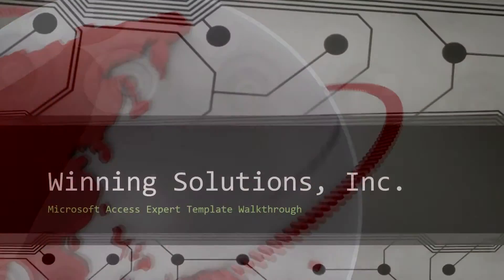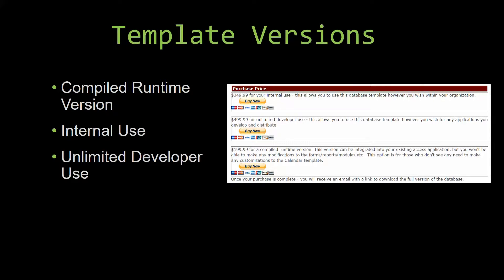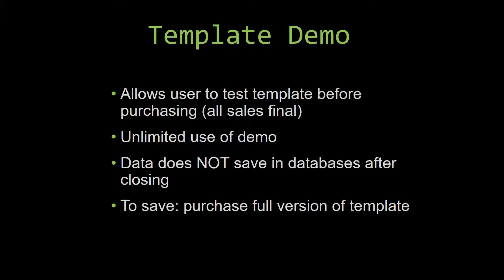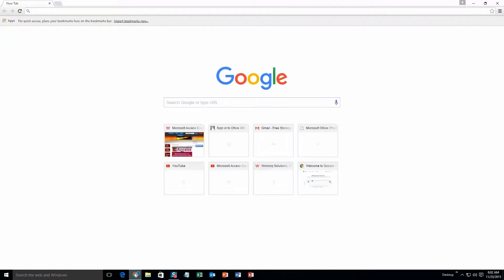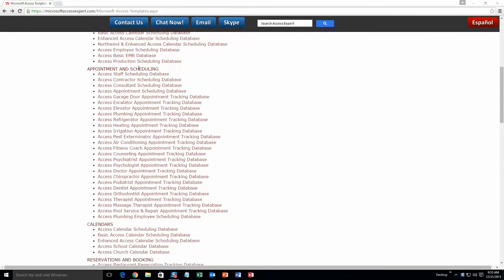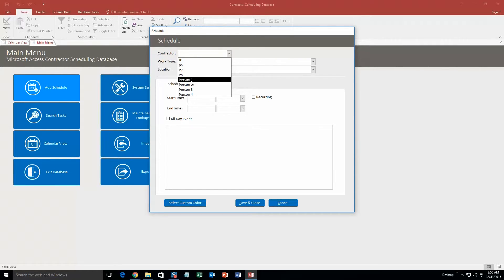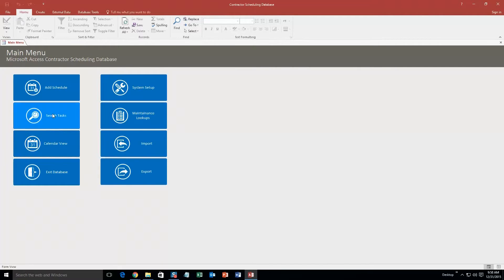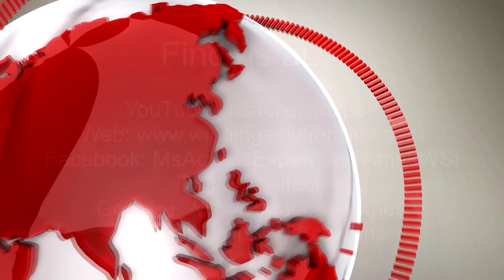Microsoft Access Contractor Scheduling Database Template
836 N. 2nd Street
Ames, Iowa 50010

BTC 3FNbZTZcGtZhXuijcsoV4JrZv2E74aLBwc
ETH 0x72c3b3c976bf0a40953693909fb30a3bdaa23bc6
LTC MUnUgvzRquK8GqmbMKDjbuwxDX6LgRAjts